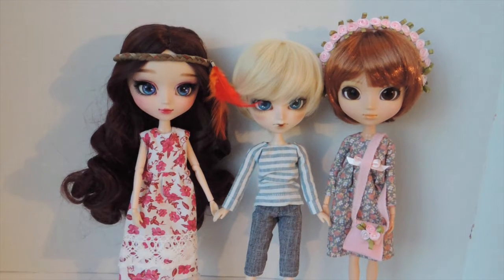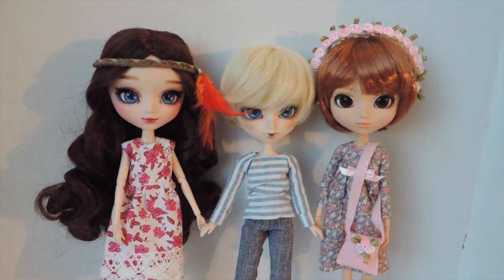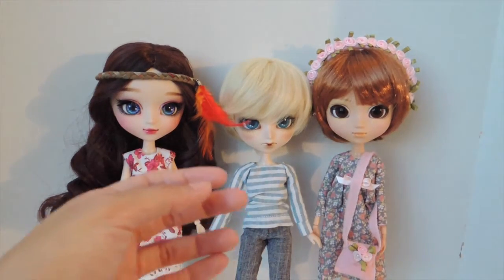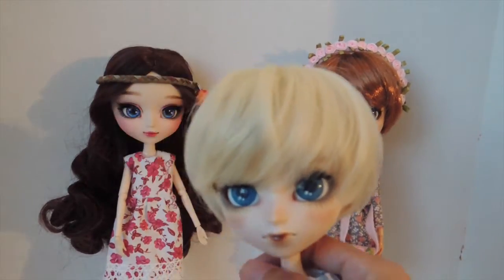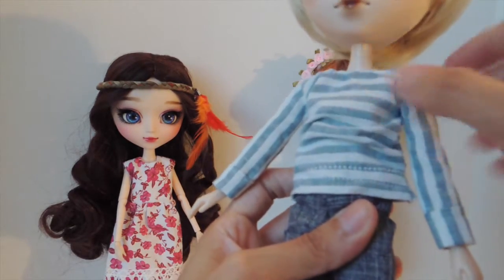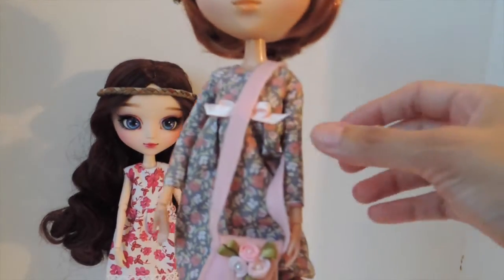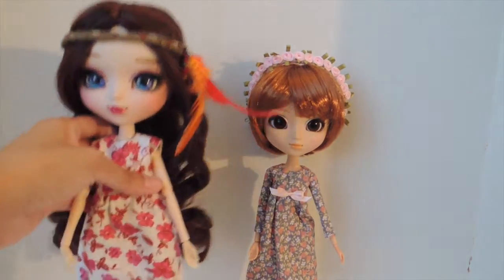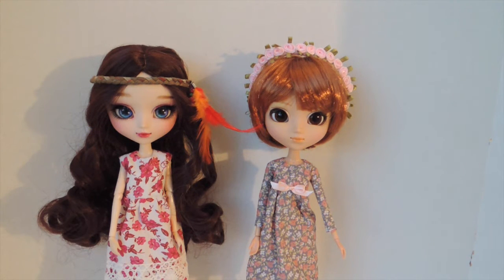Pullip Doll Dolly Vlog Hop Prompt #11 Making clothes and accessories for your Pullip doll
For cute Pullip doll dresses - Emmerz Apparel:

I am currently participating in this dolly vlog hop.

This is Prompt #11 What are some handmade goodies or clothes you made for your dolls? Show us.

For those who would like to participate, please contact Linda (Vlog Hop organizer). Here is her YouTube channel:

Please check out the other Youtubers who are participating in this Vlog Hop, to see their responses: